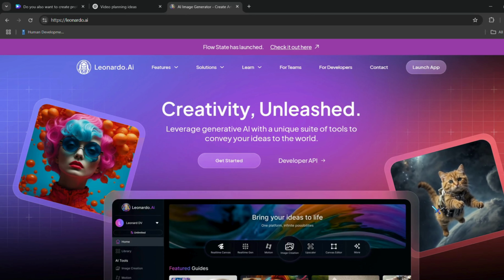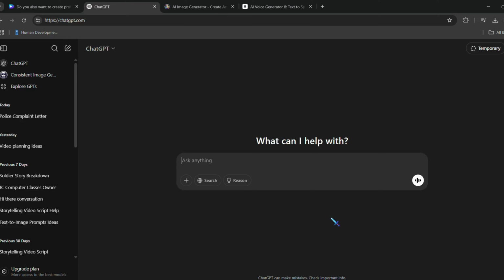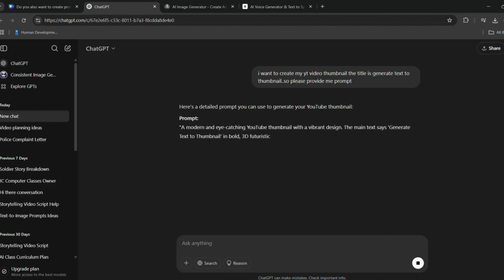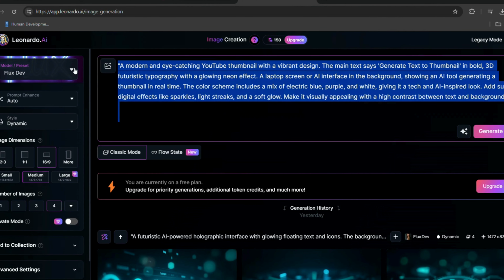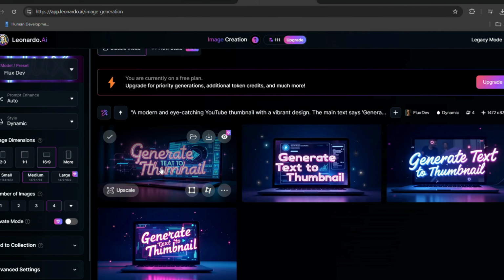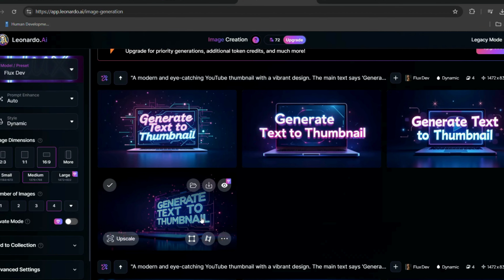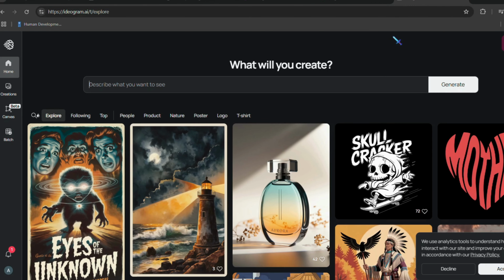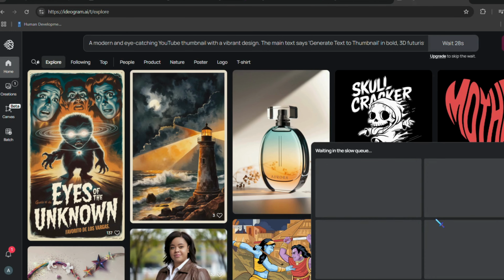Create Stunning Thumbnails with AI | Easy & Fast AI Thumbnail Generation Tutorial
✅ How AI can design professional thumbnails
✅ Best AI tools for thumbnail creation
✅ Step-by-step tutorial for beginners
✅ Tips to make your thumbnails stand out

No design skills? No problem! AI makes it super easy to create click-worthy thumbnails that boost views and engagement. Watch till the end to see a live demo!